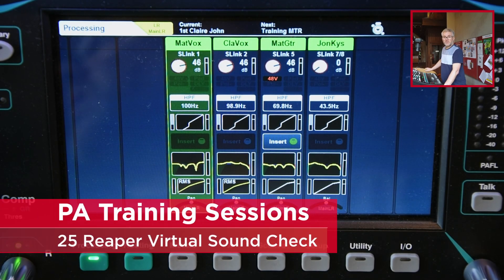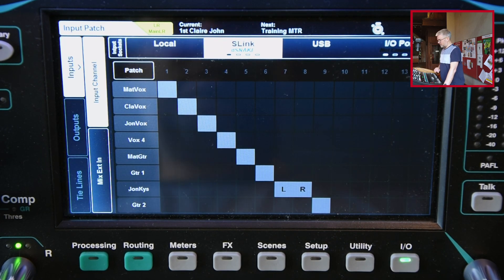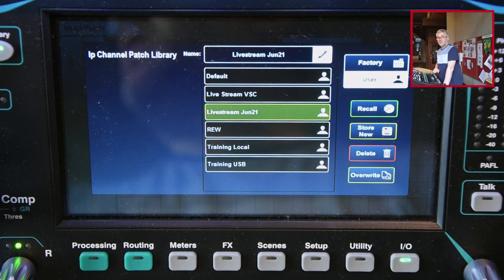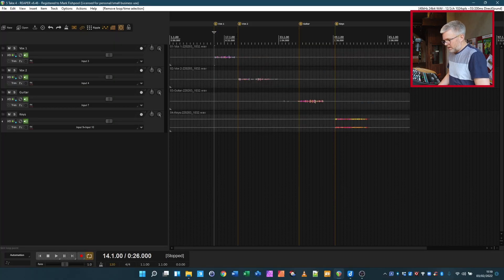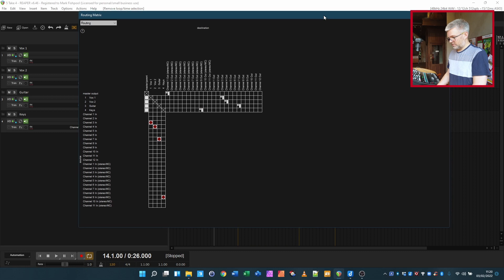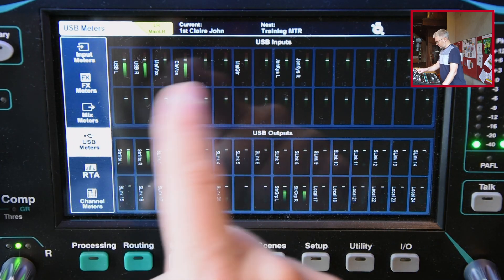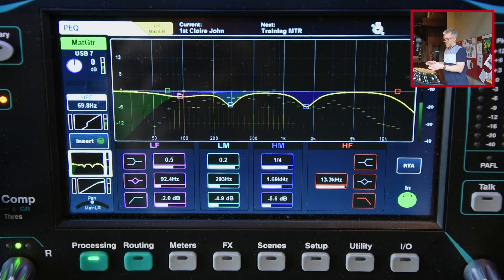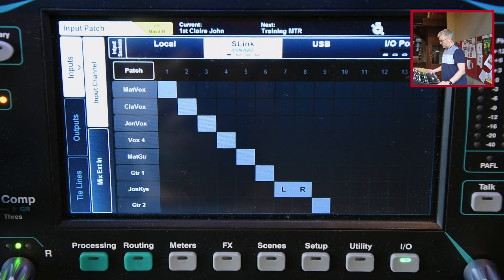Allen & Heath SQ6 Tutorial: Session 25: Virtual Sound Check with Reaper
Following on directly from the last session, using the multi-track recording I made to do a virtual sound check on the desk. This session covers the desk settings including I/O patching, Reaper routing, and demonstrates using these.

The sections are as follows:
00:00 - Introduction
01:07 - Desk Settings and I/O
04:02 - Reaper Settings and Routing
05:41 - Playback through the desk
07:27 - Fine Tuning Tracks
09:00 - Finishing Up